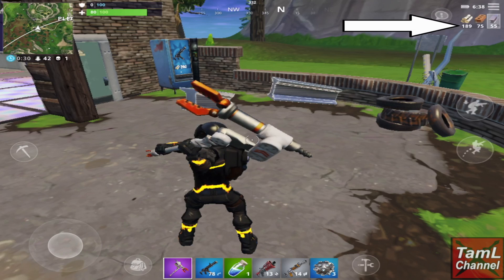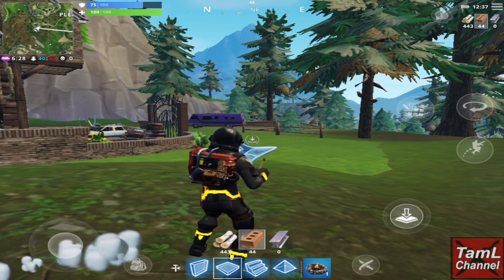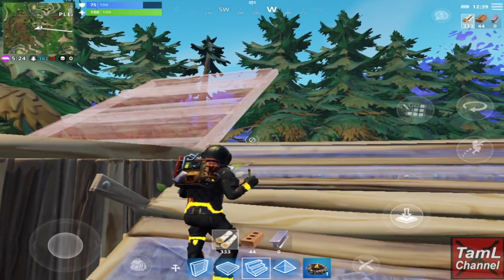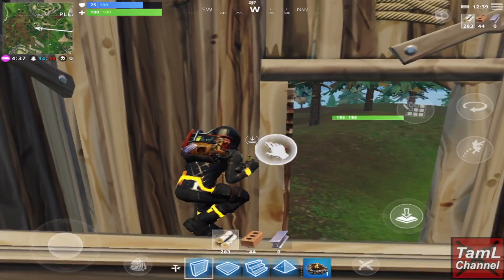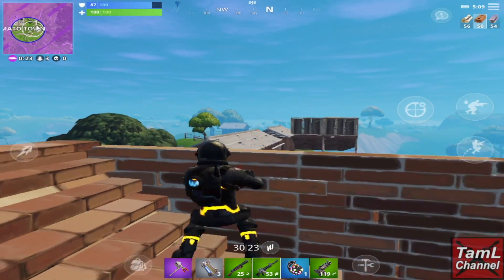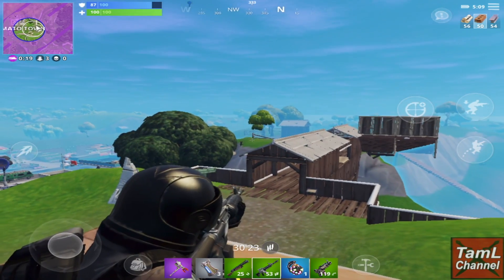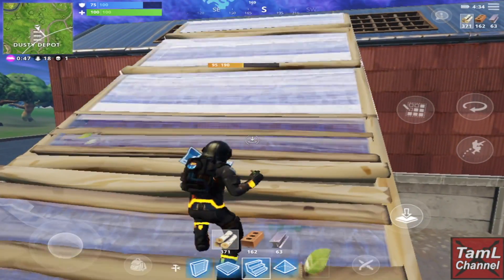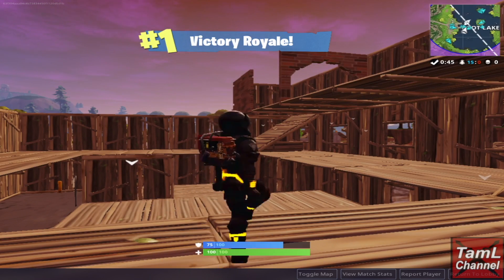Fortnite Mobile: BUILDING BASICS!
Discover the basics of building in Fortnite on mobile!